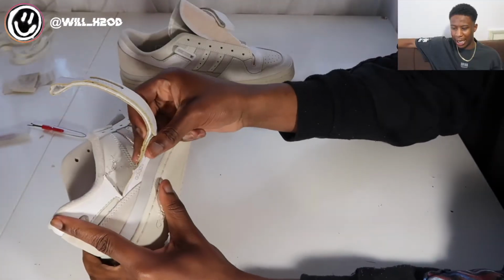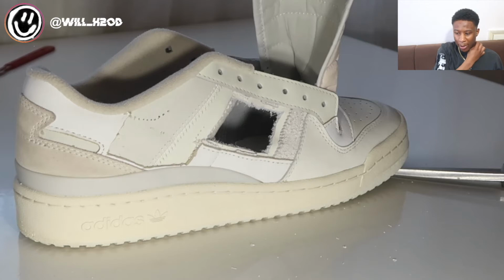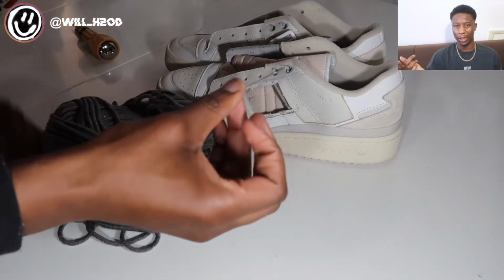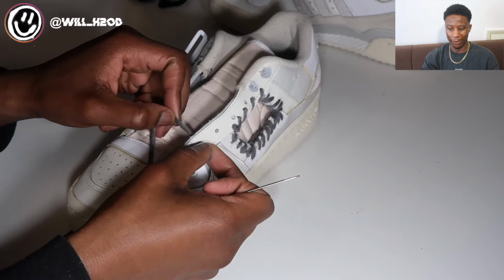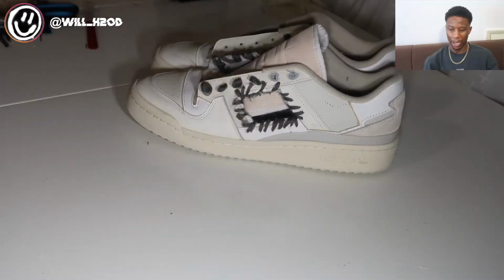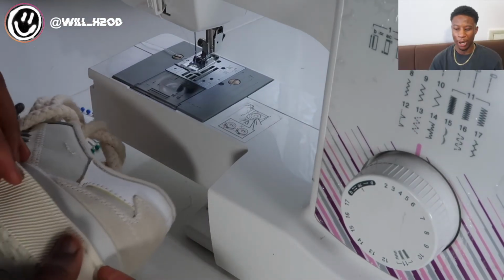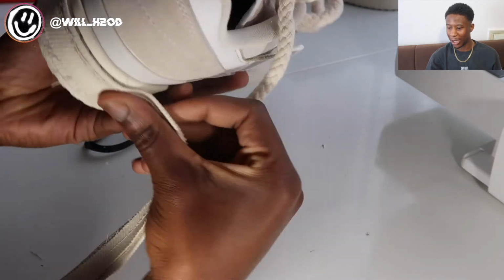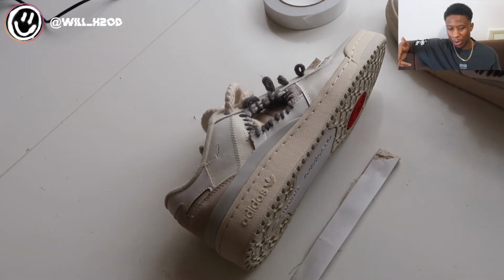HOW TO MAKE THE UNRELEASED VAL KRISTOPHER ADIDAS FORTE CONCEPTS!! 😤🔥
HOW TO MAKE THE VAL. ADIDAS CONCEPTS !

ROPE (2Metres for both shoes)

CANVAS STRAPS

SEAM PICK

TAILOR SCISSORS

DRILL BIT (all in 1)

HAND NEEDLES

Music: Nehmy - Snow, Suya, Still + Nicky Bloom - PortAVENTURA. + Takuanashe - Beware, Random, Wonder